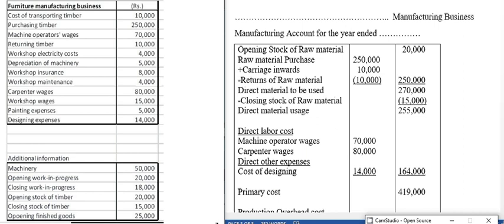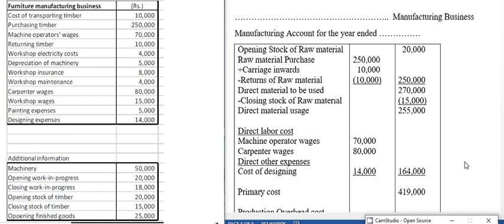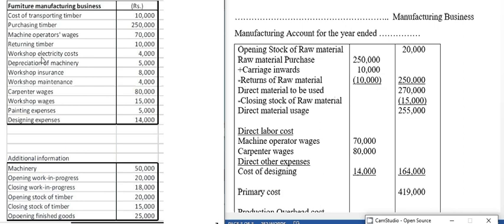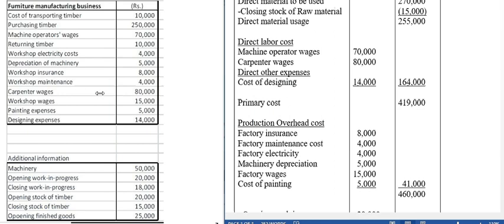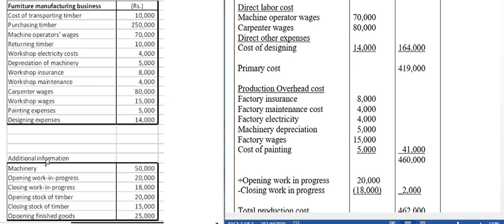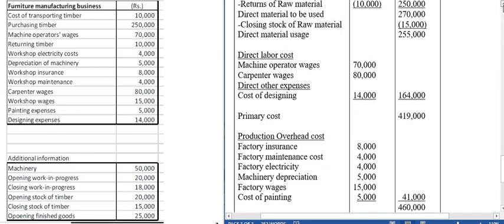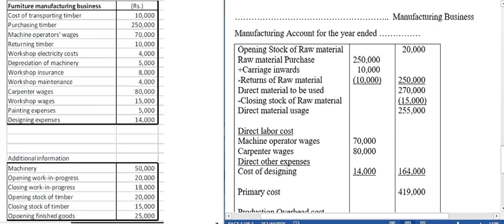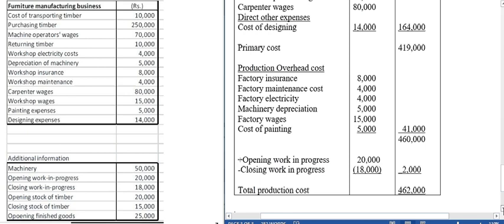Financial Statements of a Manufacturing Business Part 2 - Easy Accounting by Madushani Jayarathne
Prepares Financial Statements of a manufacturing business
Calculates cost of production of manufacturing business